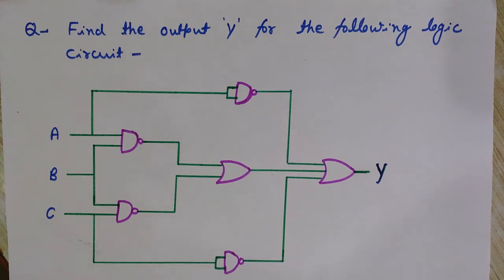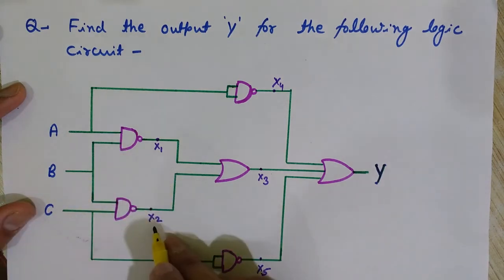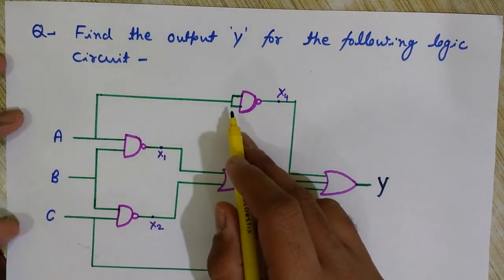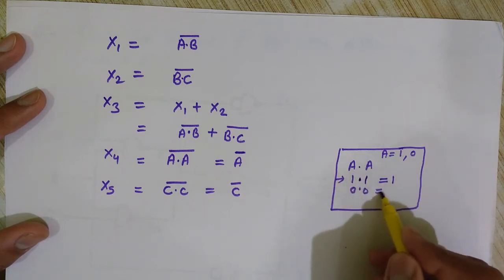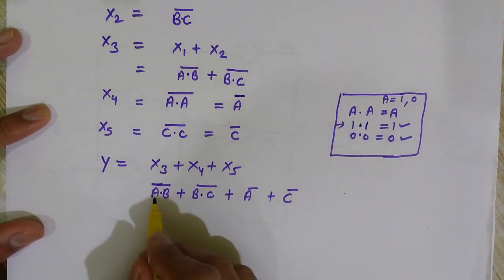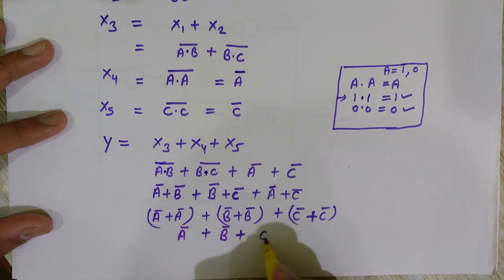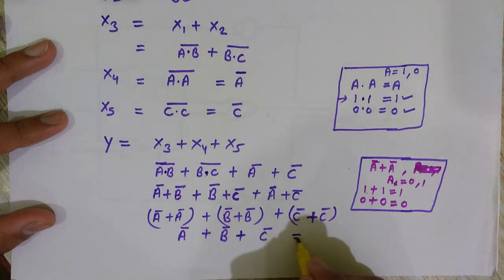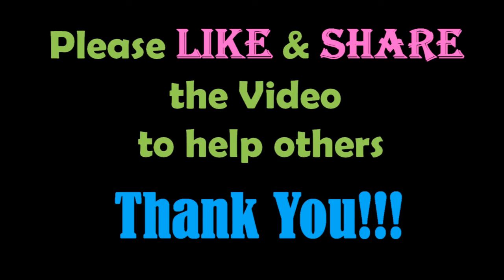Solving Digital Logic Circuits - Demorgan's Theorem (Law) and Boolean Algebra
In this video you will learn how to solve in digital logic circuit step by step. The concept of demorgan's theorem (demorgan's law) has also been explained while discussing this logic circuit. You will also understand the basic laws of Boolean Algebra in this video lecture.